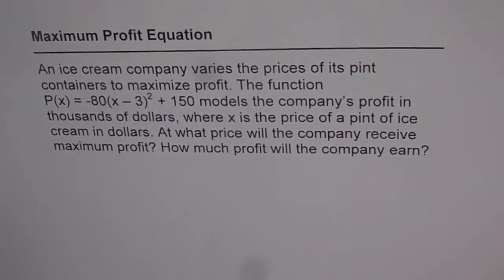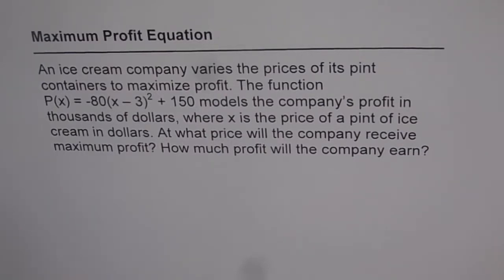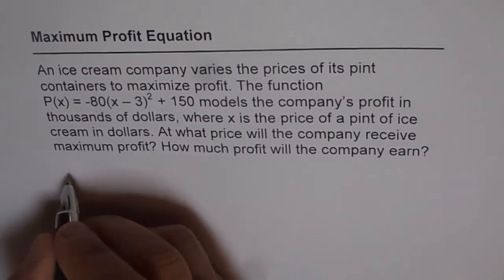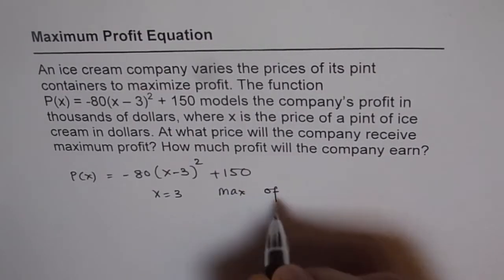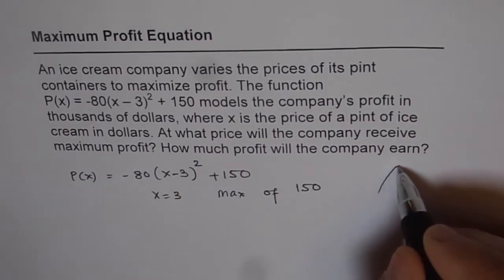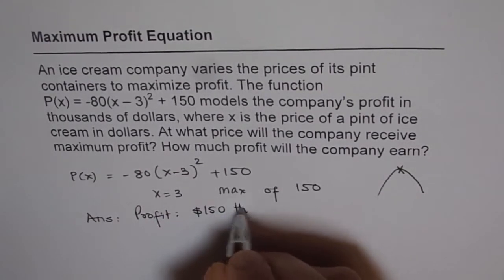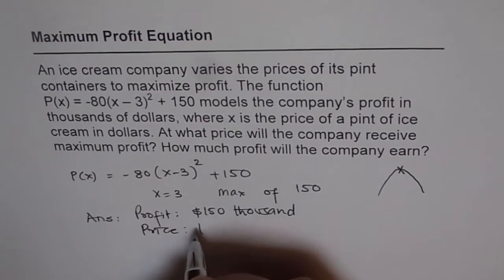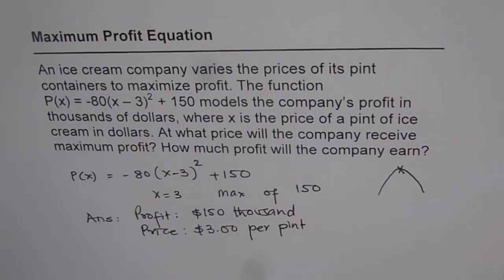501 Maximum Profit From Quadratic Equation in Vertex Form